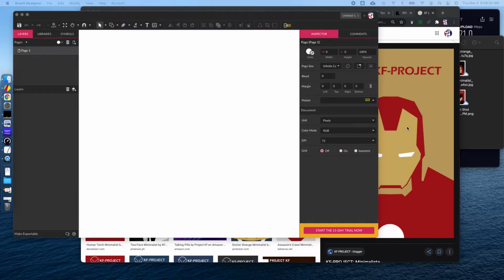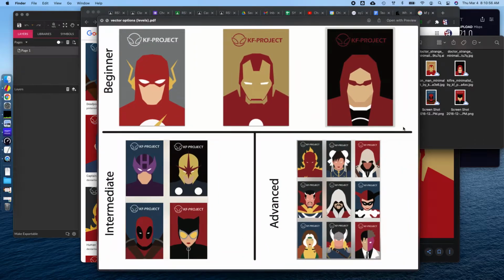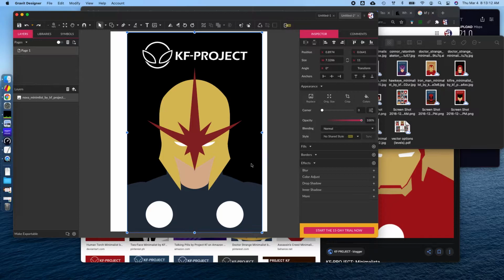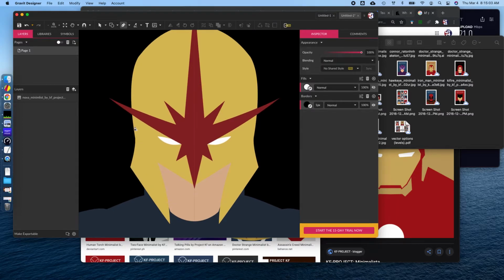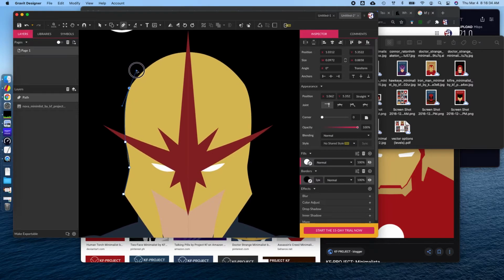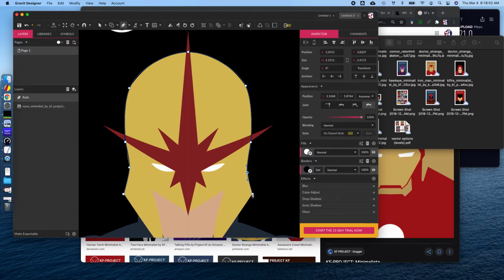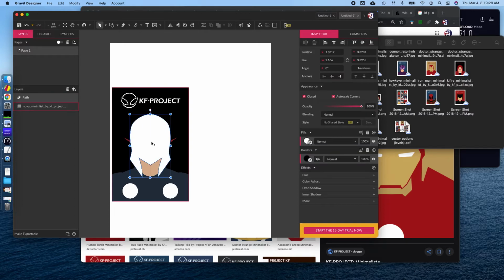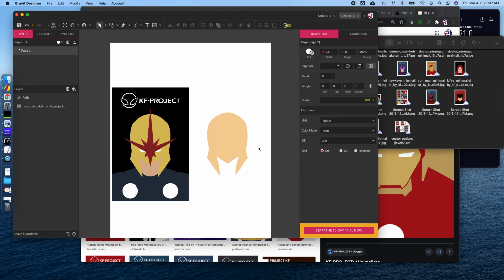Intermediate vector drawing demo